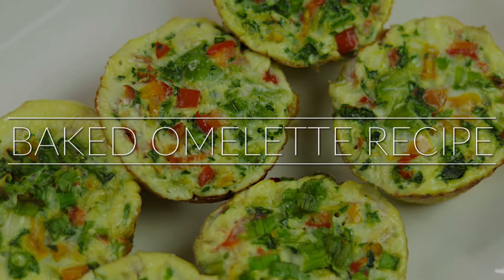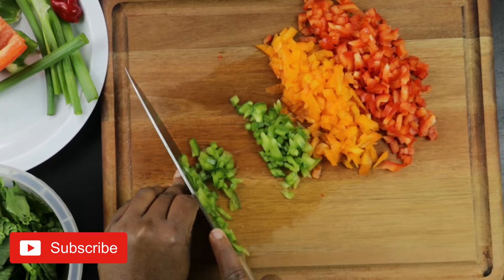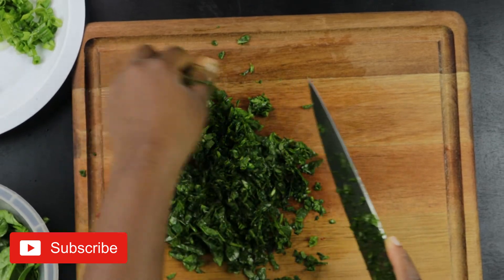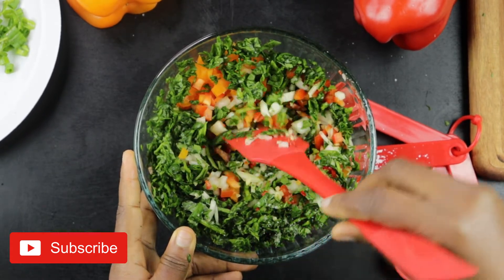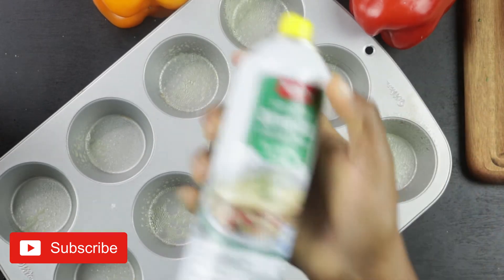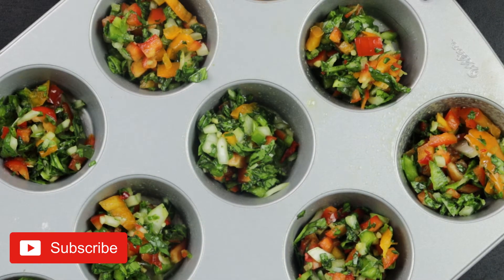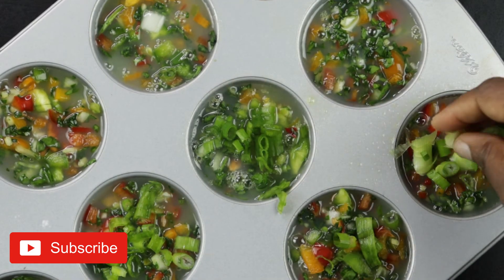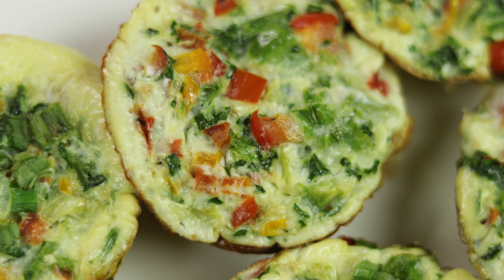Baked Omelette Recipe | Easy & Quick | Egg Recipes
Hey Loves! This recipe baked omelette recipe easy and super delicious, This recipe is super easy to follow and as always, feel free to  modify it to suit your preferences and dietary needs, if you do try it out let me know in the comments.

if you have any questions I will be in the comments!